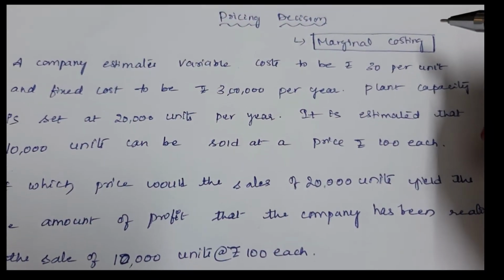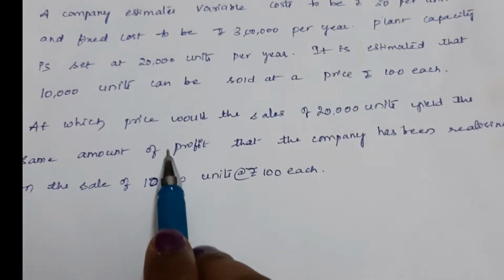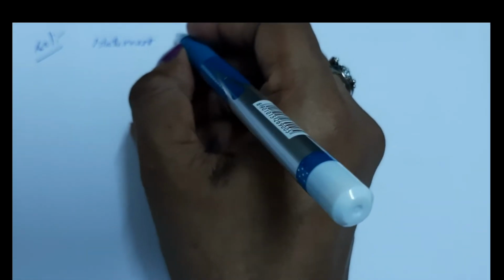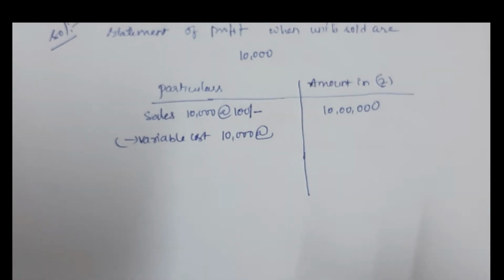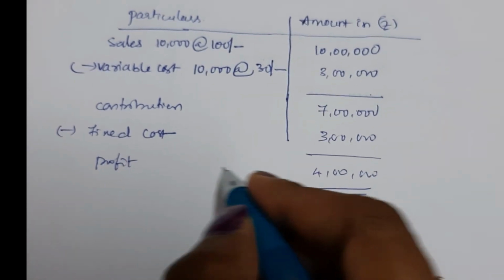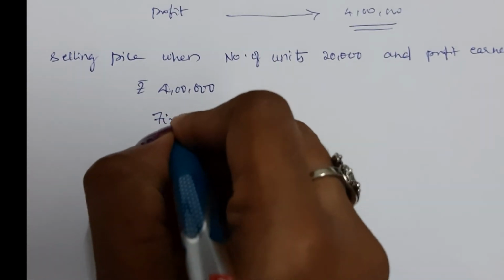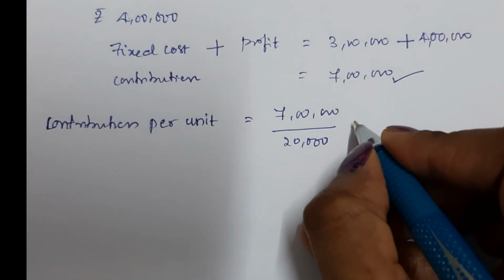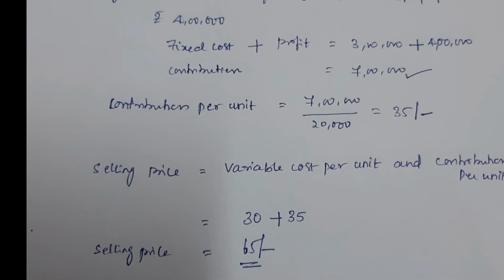Easy way of Pricing Decision using marginal costing in English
Explained pricing decision using marginal costing under normal conditions. And it is explained in english